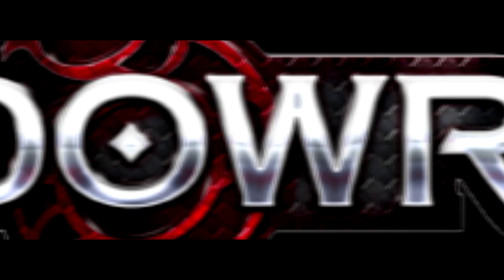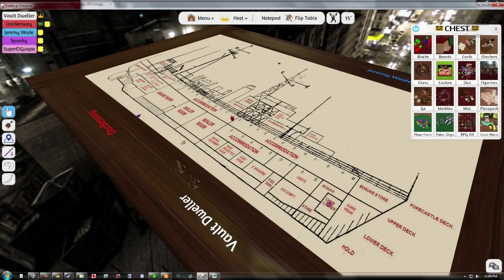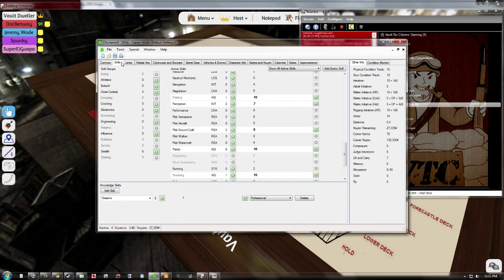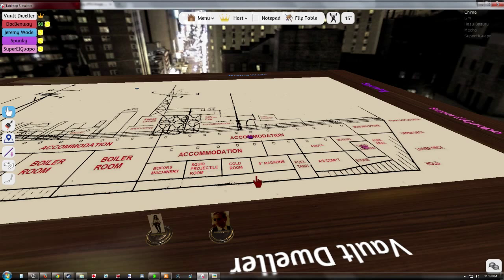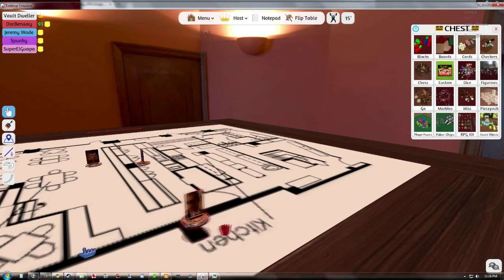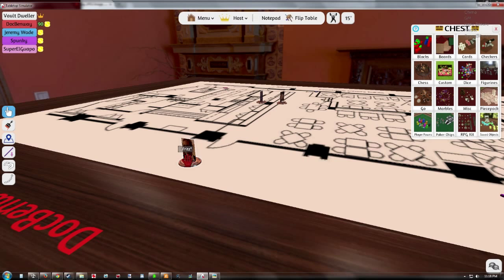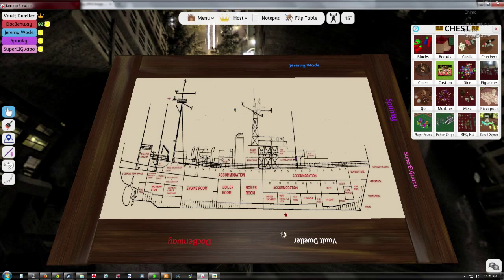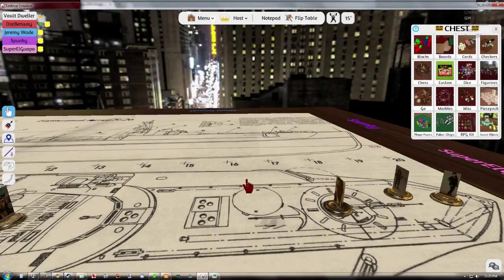Shadowrun-- The Nu 80s: Session 2 Part 2 "The Hawaiian Port Job" [720p]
We stop for supplies in Hawaii and undertake a task given to us by Captain Igor, the captain of the Livestock Express